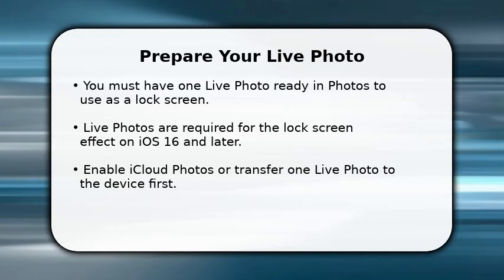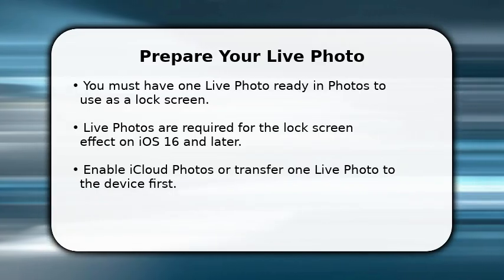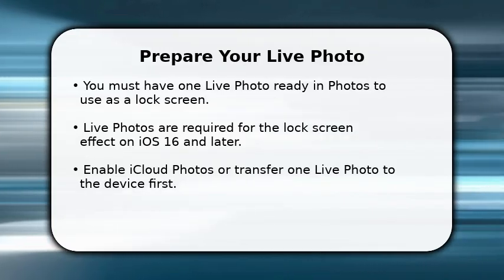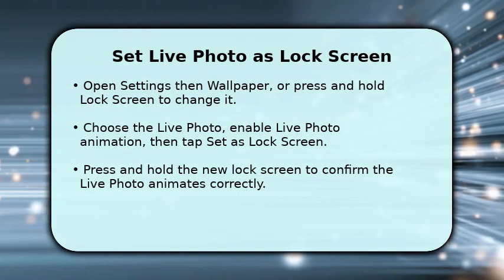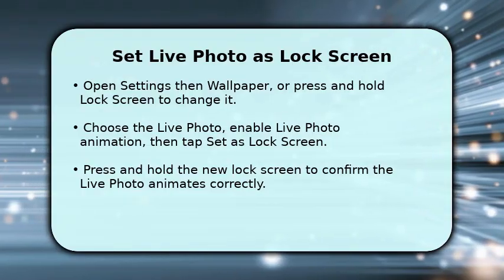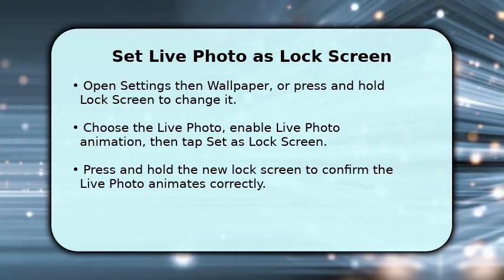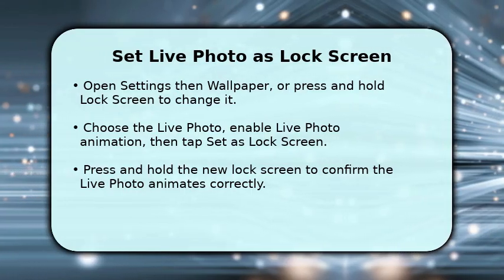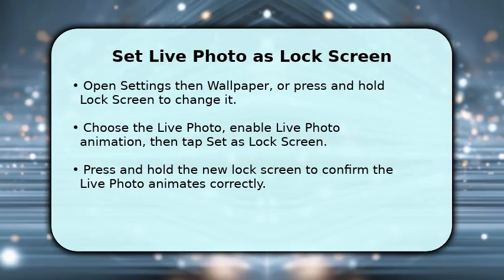How to Change Live Wallpaper Lock Screen (only Way)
How to Change Live Wallpaper Lock Screen (only Way) | 🔒 Surfshark VPN Deal — Stay private and secure. $1.99/mo + 3 Months Free ▸

In this tutorial, discover the precise steps to unlock and change your live wallpaper lock screen on various devices. We'll guide you through accessing settings specific for Android phones where changing a locked live wallpaper is not straightforward.

change live wallpaper, unlock live wallpaper, Android phone steps, live wallpapers tutorial, wallpaper lock screen change